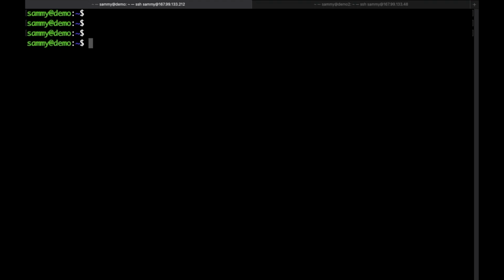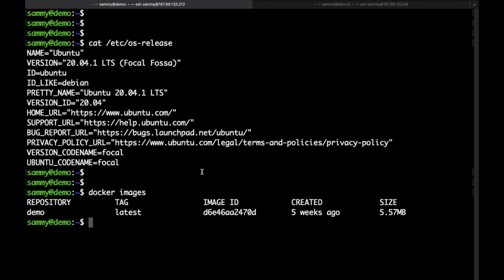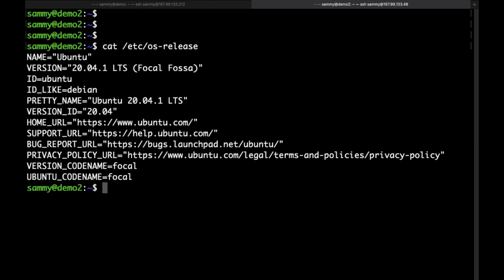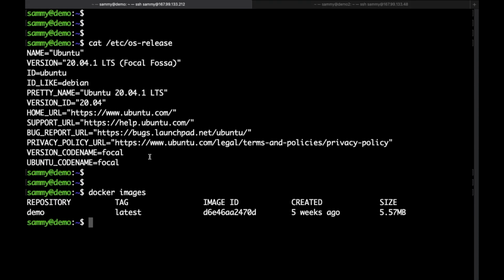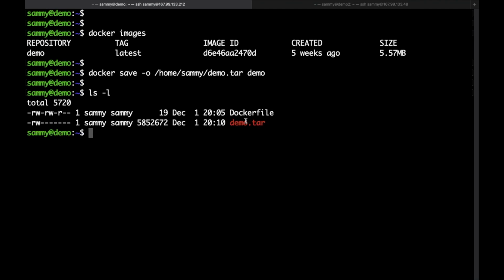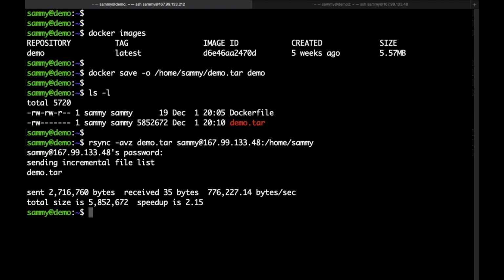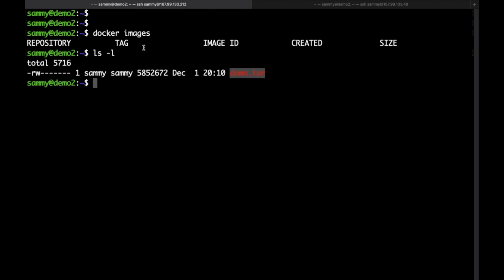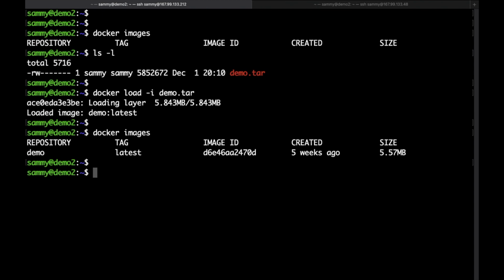How to copy a Docker image from one server to another without pushing it to a repository first?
In this quick video demo, I will show you how to copy a Docker image from one server to another without pushing it to a repository first!

I use DigitalOcean for all of my demos, you can use the link below to get a free $100 credit and spin up your own Linux servers!

For a list of all of the commands used in the video make sure to visit this discussion here: